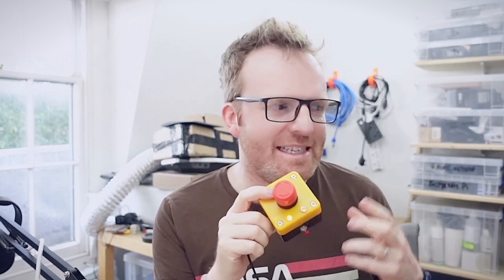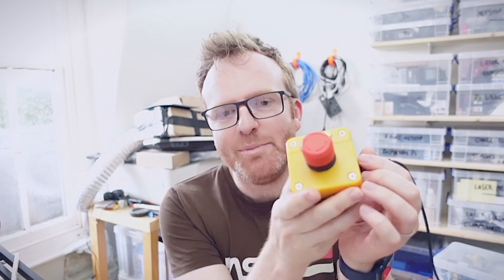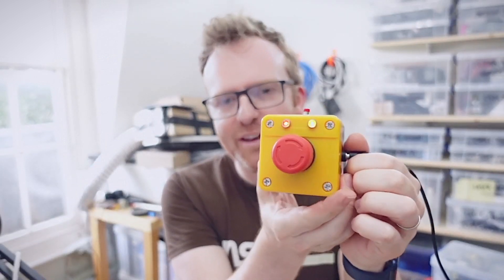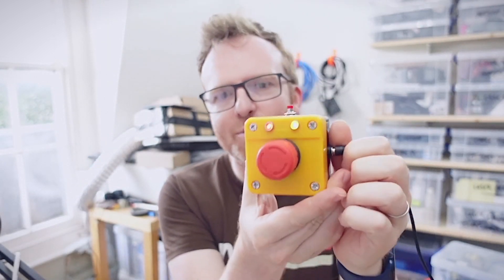Making a laser stop button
This is an edit of a live stream broadcast on July 30 2021. This week I've been working on a stop button with an extra start button. Covering logic gates, PCB design and some other safety standards.